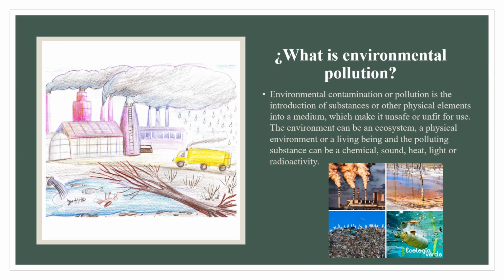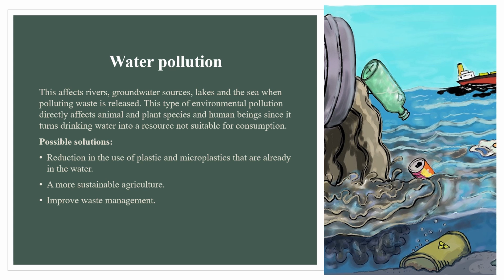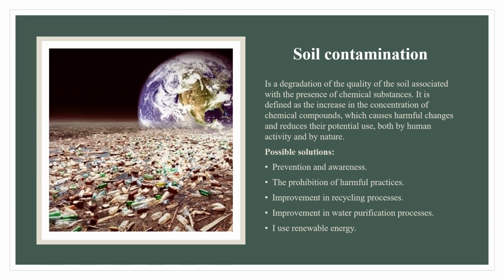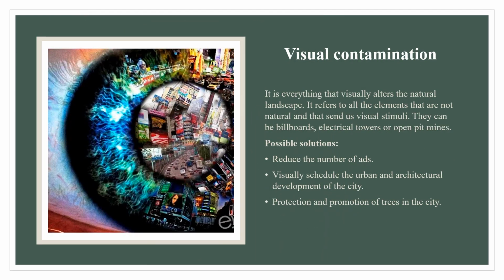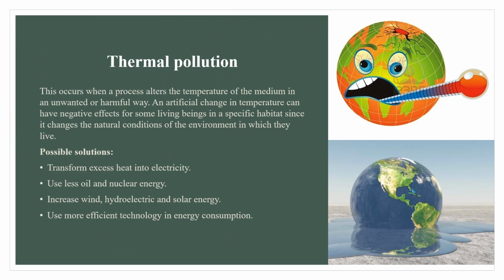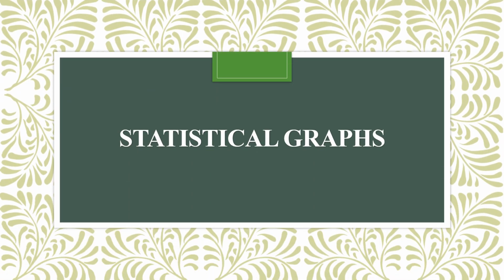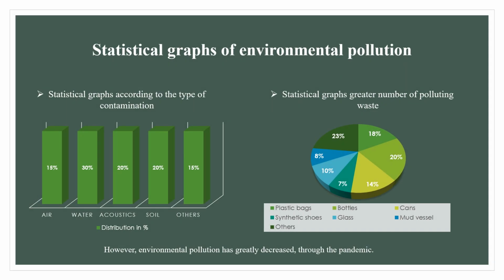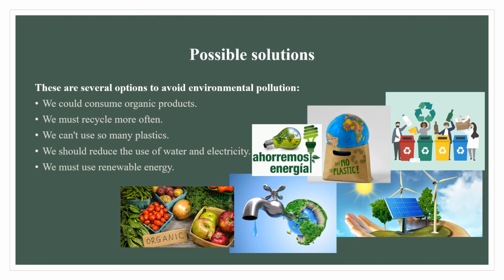Environmental pollution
Addelaine de la Rosa 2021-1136